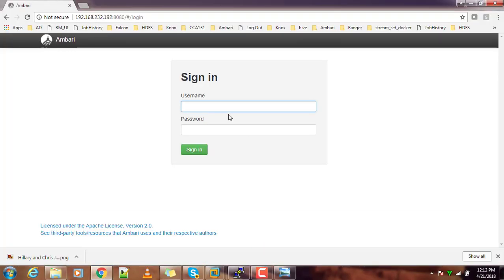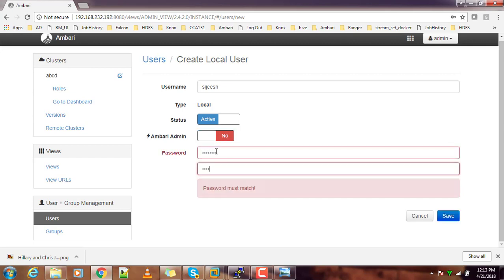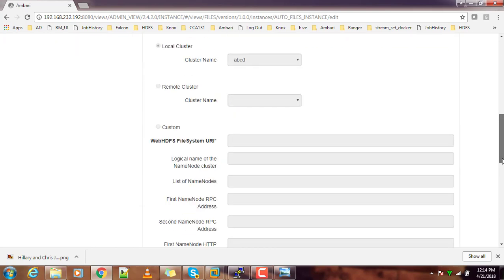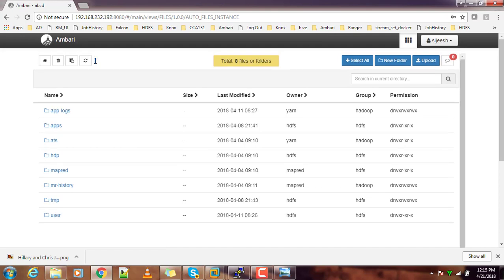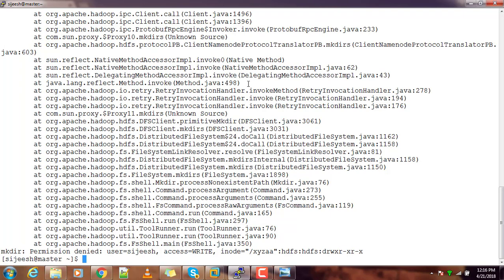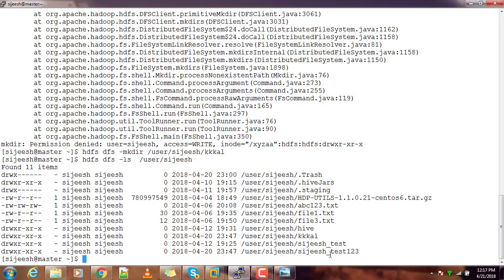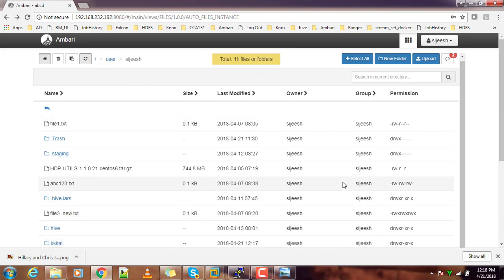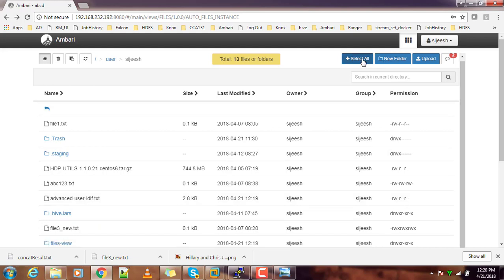Ambari File View - Accessing HDFS using Ambari View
This video demonstrate the configuration of Ambari view , configuring Ambari File view and access HDFS  using Ambari view